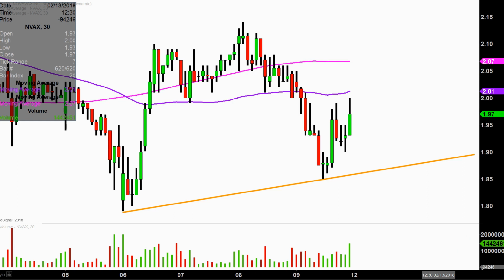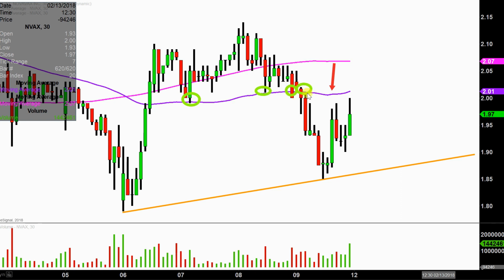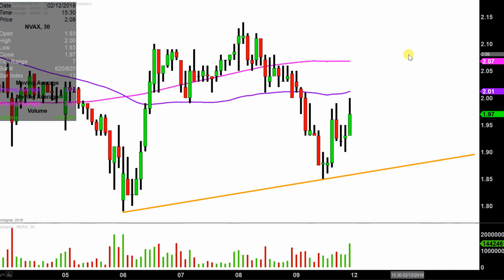Novavax, Inc. - NVAX Stock Chart Technical Analysis for 02-09-18